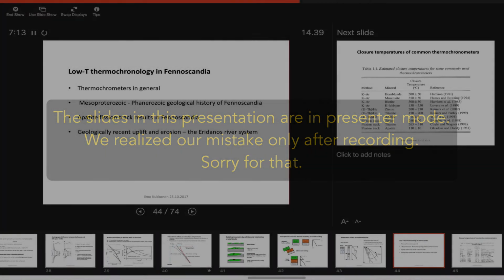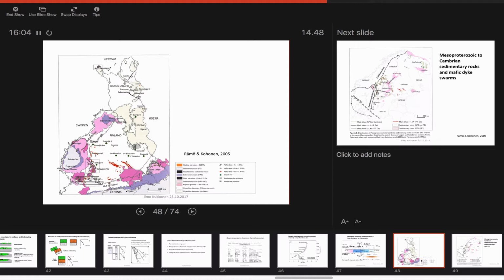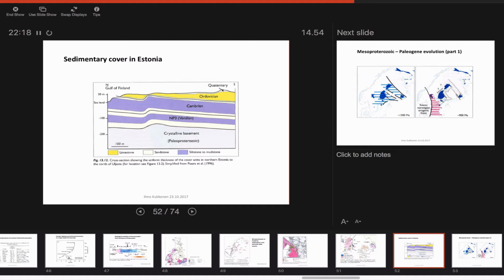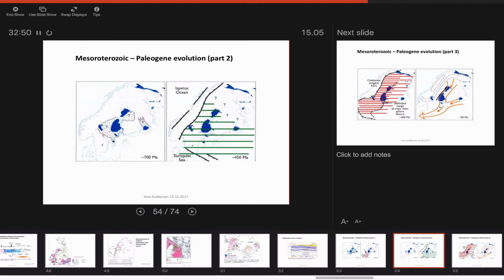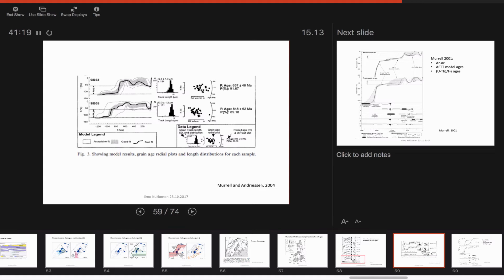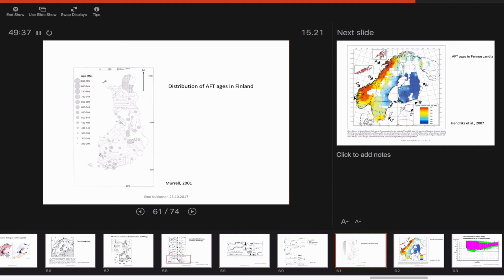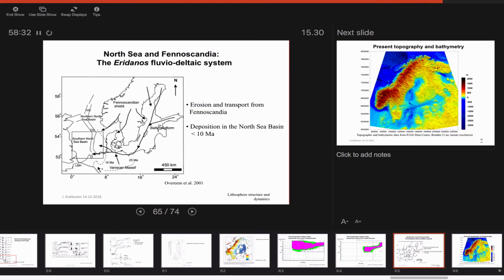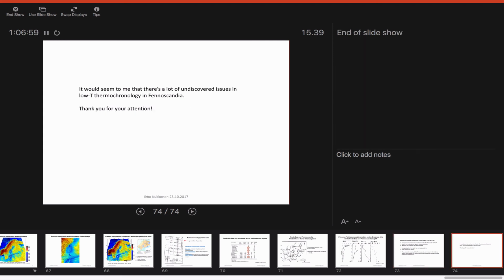Low-T thermochronology lesson 1.3b - Heat transfer and thermochronology in Fennoscandia II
Screencast and lecture for Lesson 1.3b of the Low-Temperature Thermochronology short course taught at the University of Helsinki October 23-27, 2017